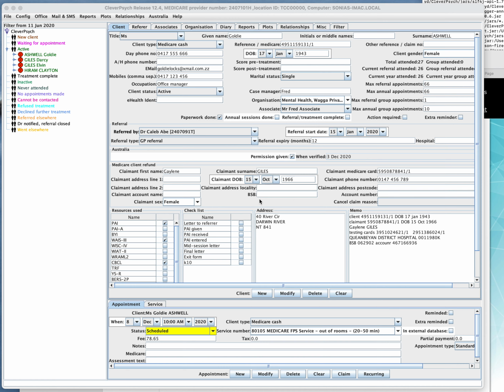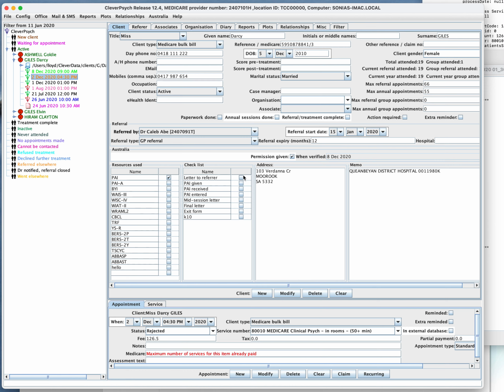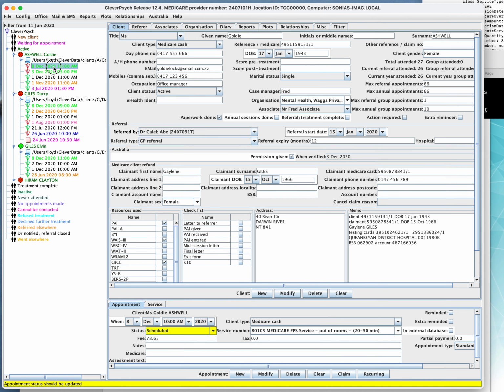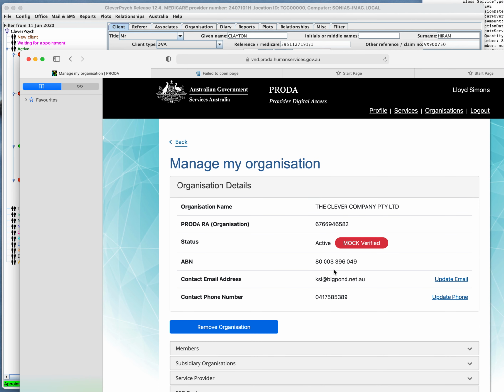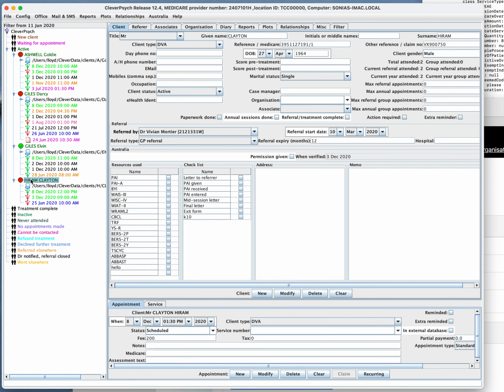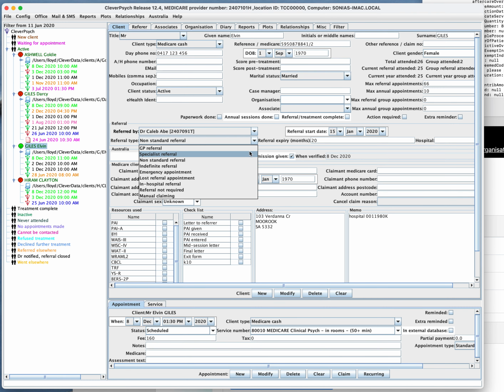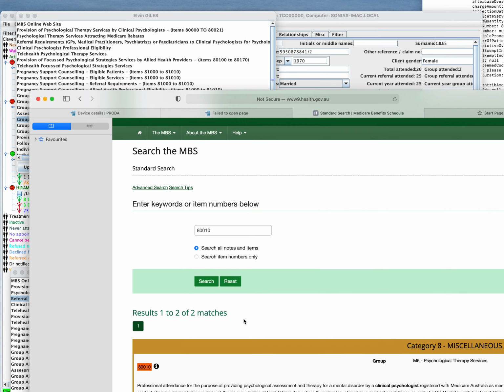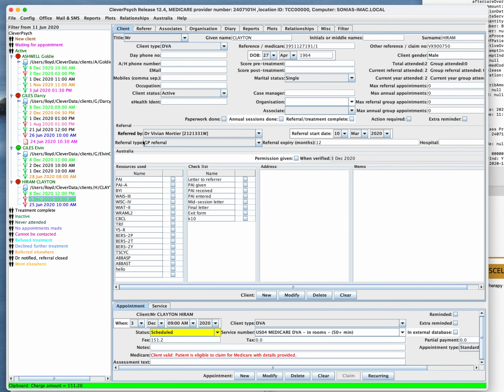CleverPsych - Australia Medicare Claiming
CleverPsych is software to help Psychologists manage their practices.
for further information.

This video covers Australian MEDICARE claiming:

* How to submit bulk bill claims
* How to claim on behalf of clients who pay
* DVA support
* Compliance with Medicare Australia rules.